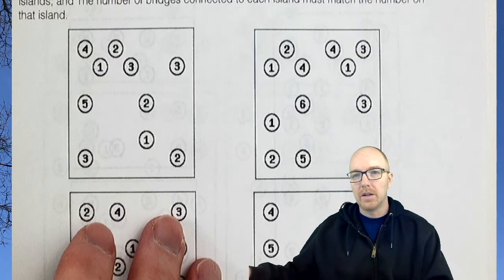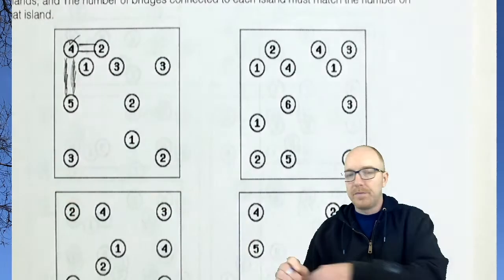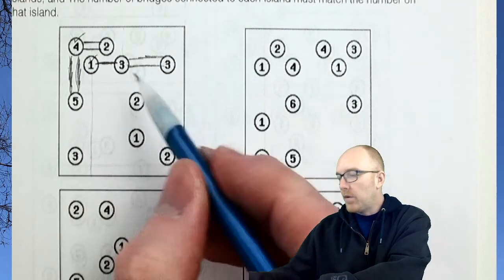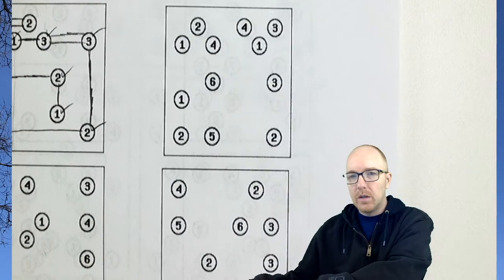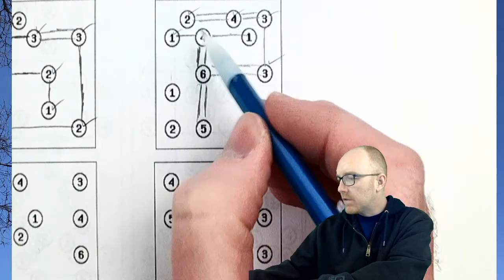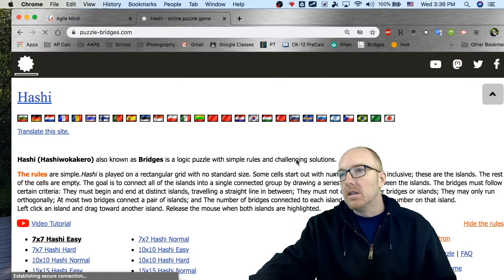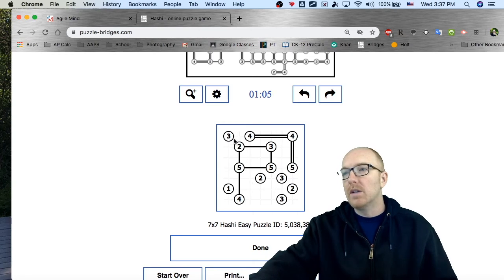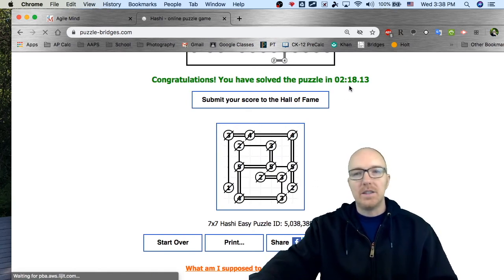Bridges 1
An introduction on how to solve a Bridge Puzzle